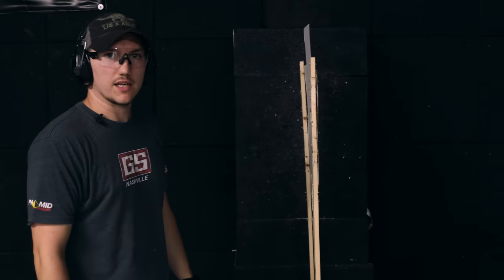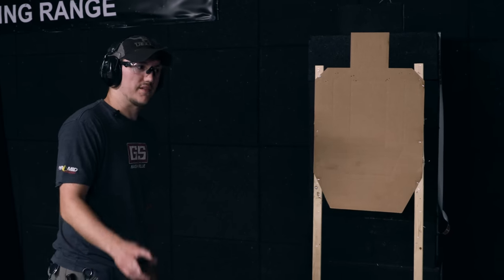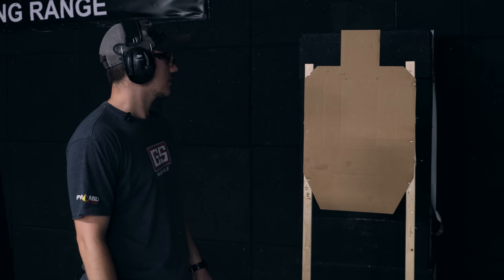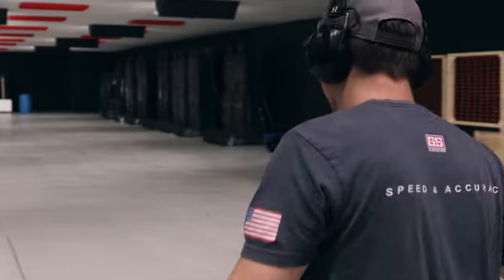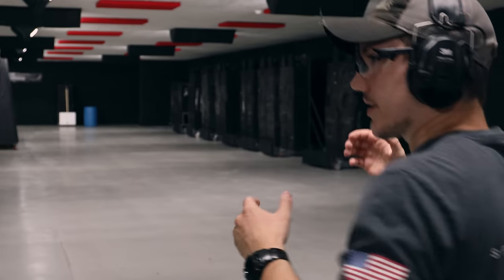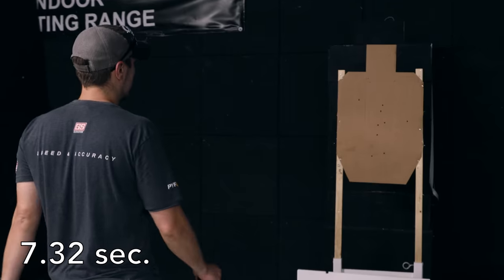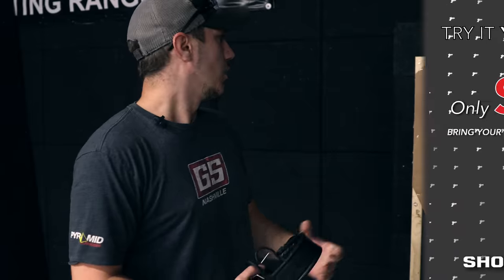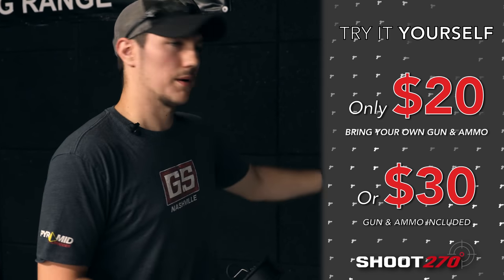Elisjsha Dicken's Drill | 10 Rounds at 40 Yards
Elisjsha Dicken's defended himself and countless others in an act of heroism at the Greenwood Mall in Indiana. This drill is to simulate, to the best of our knowledge at the time of filming, what happened that day.

Contents of Video:
0:00 - Intro
0:18 - Overview
1:02 - Drill
1:25 - Results
1:54 - Do It Yourself